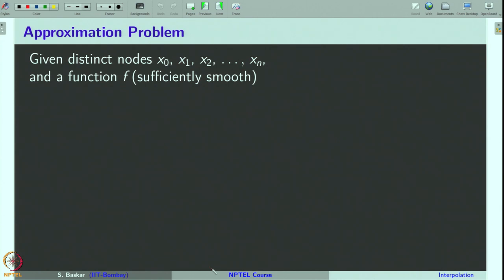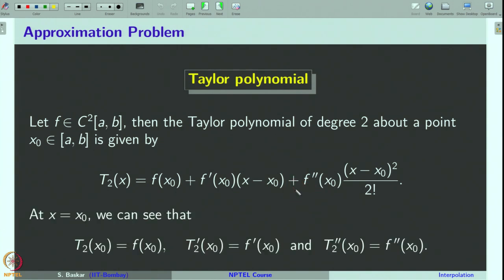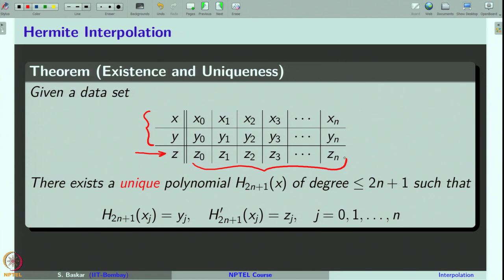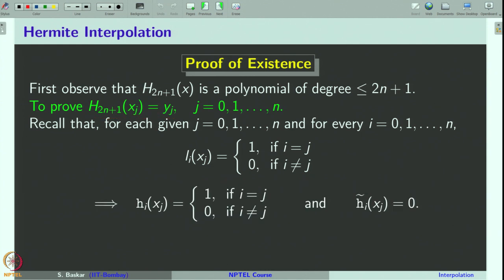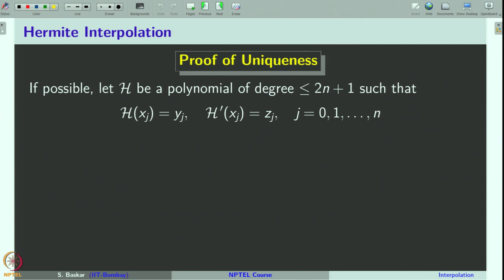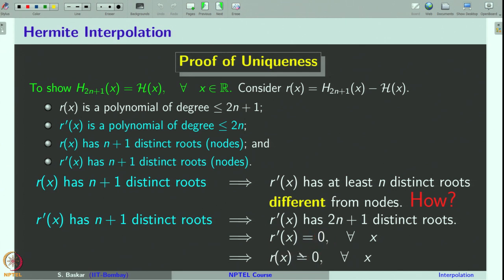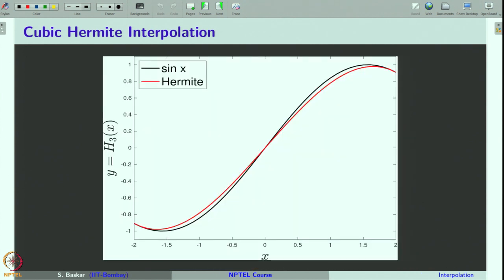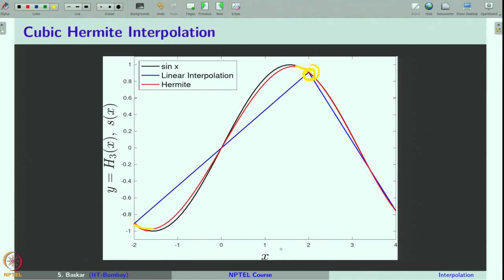Week 9 : Lecture 45 : Polynomial Interpolation: Hermite Interpolation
Lecture 45 : Polynomial Interpolation: Hermite Interpolation